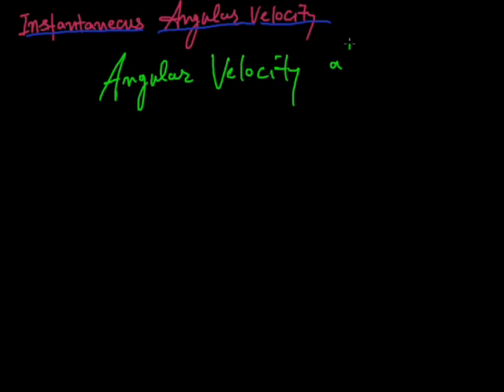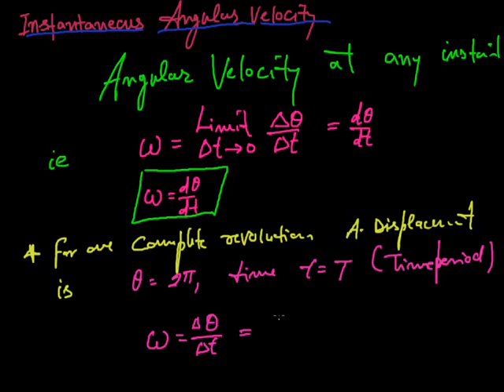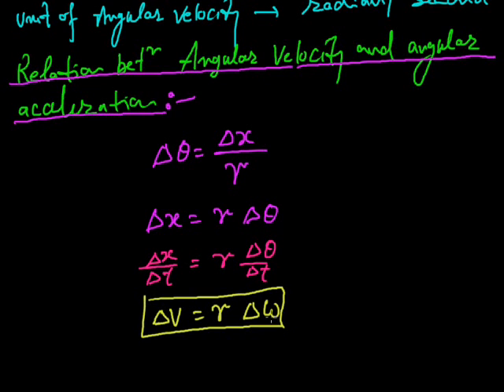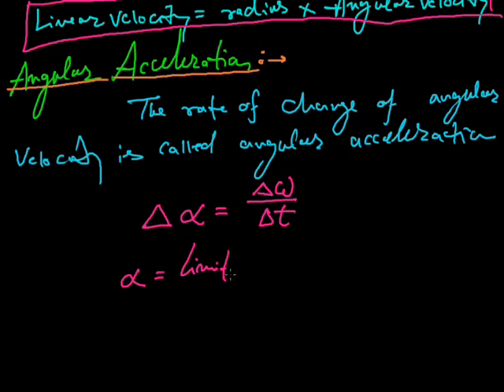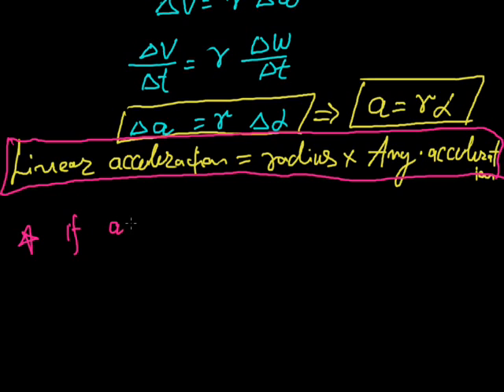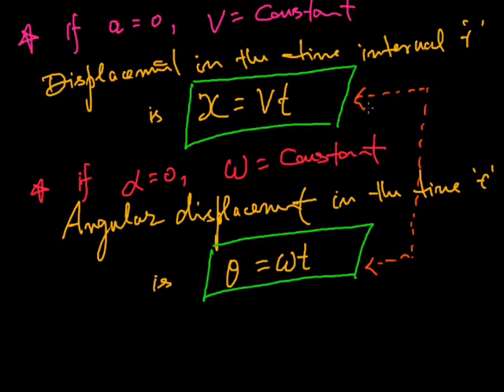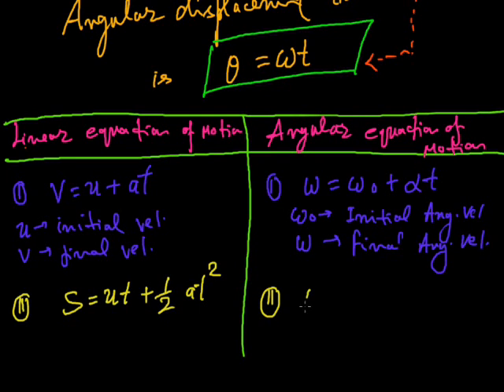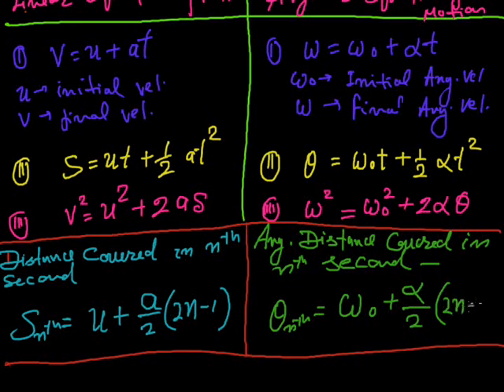Circular motion 002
Instantaneous angular velocity, angular acceleration, relation between linear and angular acceleration, Equation of motion in linear and angular form grade x+